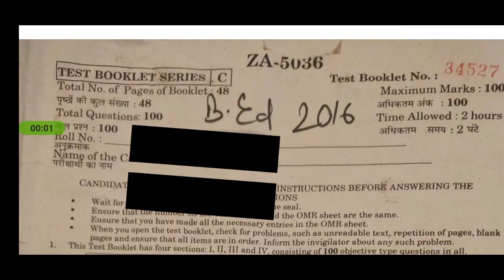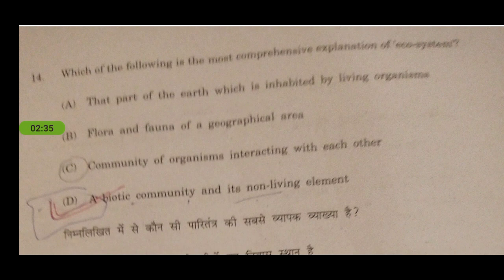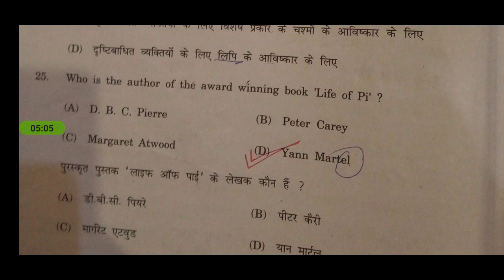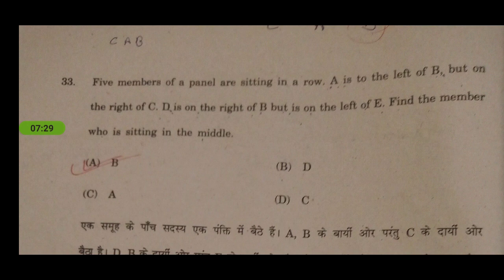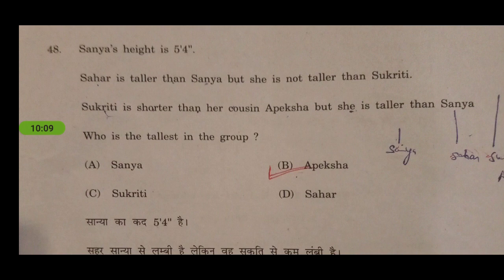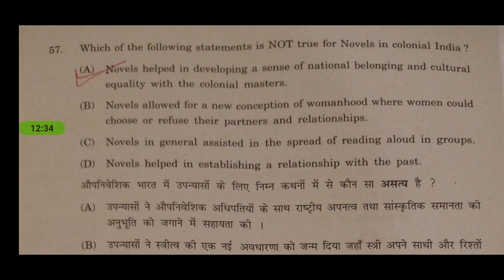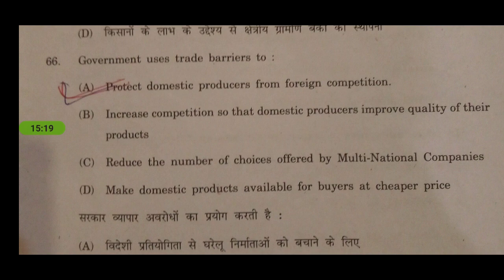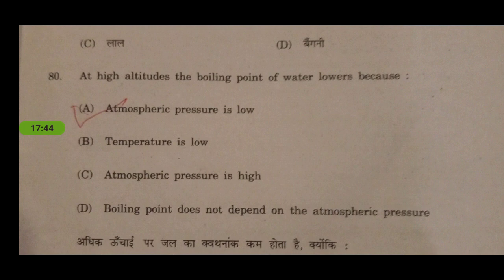Previous year question paper, du b.ed 2016